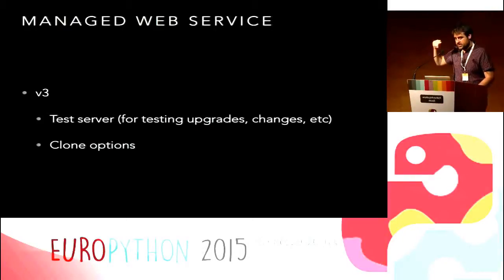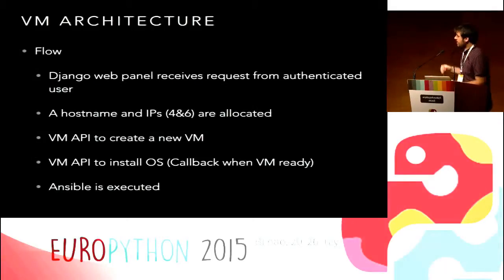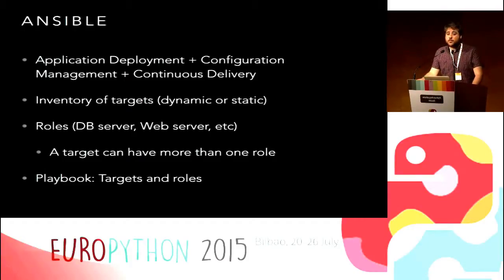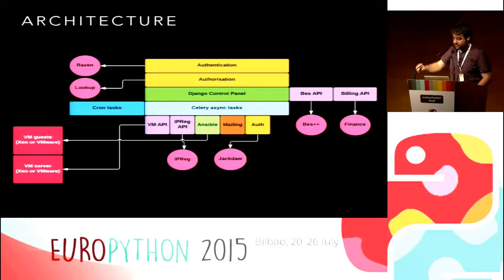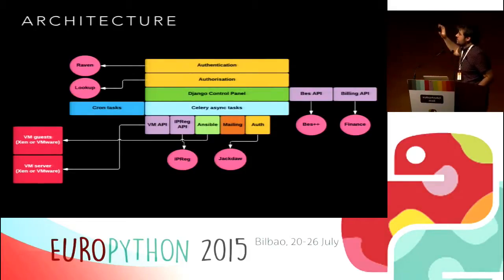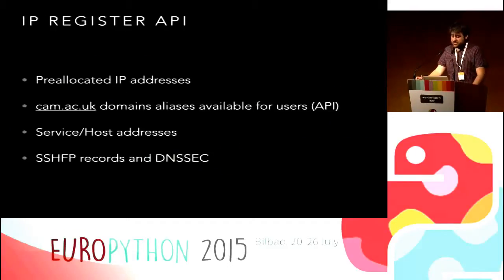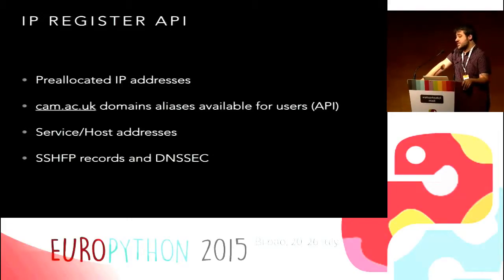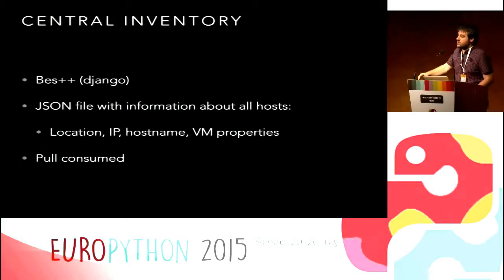linux virtual hosting